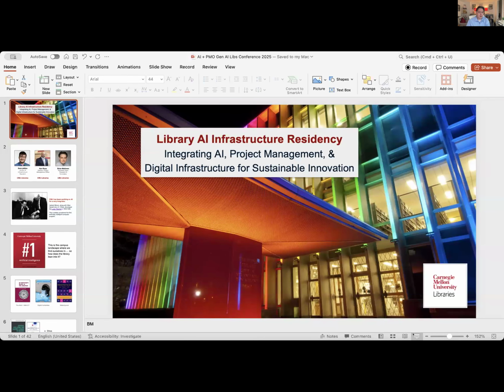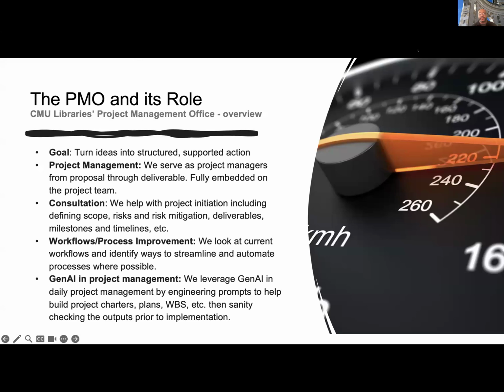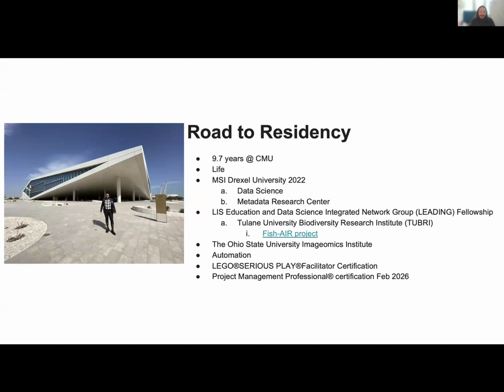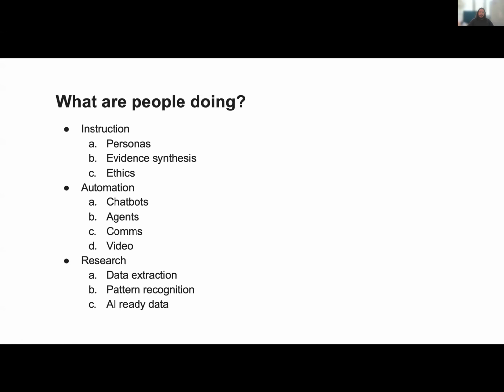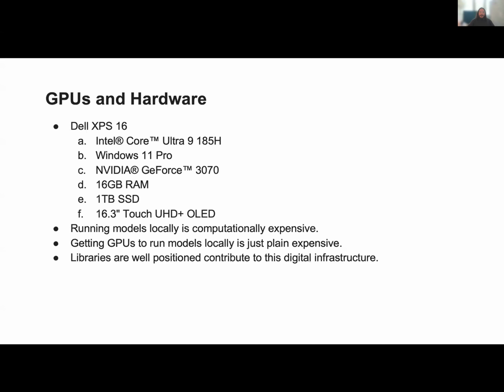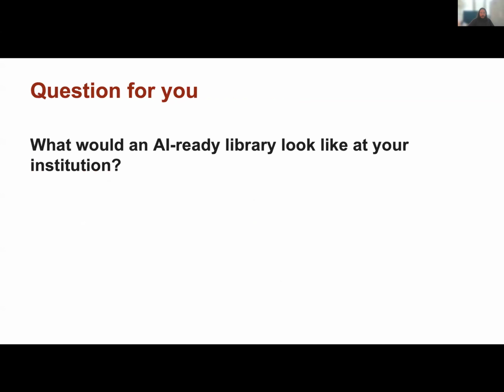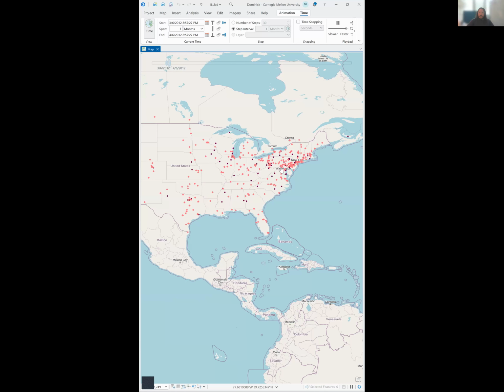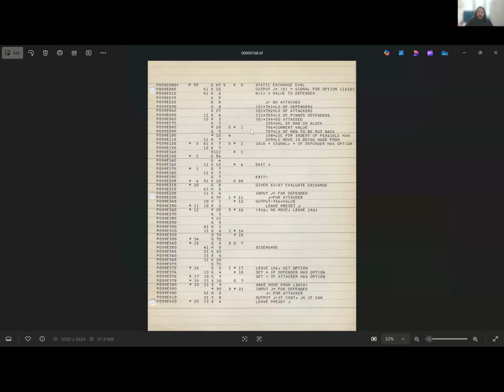Library AI Infrastructure Residency: Integrating AI... - Dom Jebbia, Kenneth L. Rose, Brian Mathews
Library AI Infrastructure Residency: Integrating AI, Project Management, and Digital Infrastructure for Sustainable Innovation
Dom Jebbia, AI Infrastructure Resident and Project Manager, Carnegie Mellon University Libraries
Kenneth L. Rose, Director of the Project Management Office (PMO), Carnegie Mellon University Libraries.
Brian Mathews, Associate Dean for Research & Innovation, Carnegie Mellon University Libraries

As artificial intelligence evolves, it is reshaping not just research and teaching but also how libraries approach technology infrastructure, procurement, and support. While every digital transformation—from online catalogs to digital scholarship and open repositories—has brought its own challenges, AI presents a distinct set of complexities. It demands fresh thinking about hardware, computing power, software licensing, data pipelines, and ethics. AI is not just another tool; it requires a shift in mindset, skills, and operational planning.

To confront these challenges, Carnegie Mellon University Libraries launched the Library AI Infrastructure Residency, a project-based role dedicated to exploring both the technical and social infrastructure necessary for meaningful AI adoption.

A key aspect of this initiative is its integration into the Library’s Project Management Office (PMO), providing a structured yet flexible framework for AI experimentation. By embedding the residency within the PMO, library faculty and staff gain dedicated support to explore AI tools, test applications, and integrate AI into workflows in a low-risk, high-reward environment. This approach fosters a culture of collaborative innovation, ensuring AI adoption is strategic, scalable, and inclusive.

This session will share insights from the residency’s first year, including its impact on metadata, research management systems, digital collections as data, and workflow automation. Attendees will gain practical strategies for integrating AI with project management and IT planning, along with lessons learned on implementing AI projects, training staff, and creating similar roles to help build internal capacity.